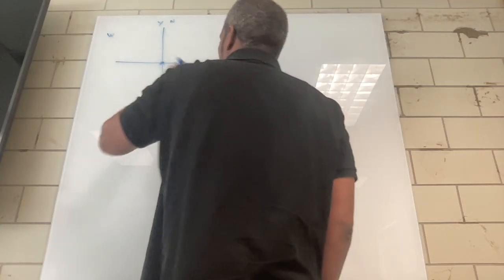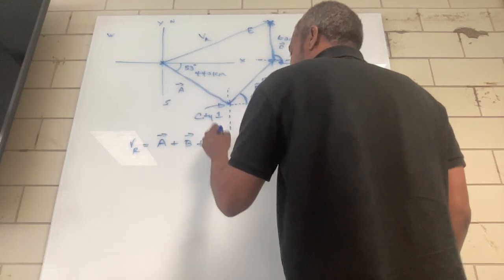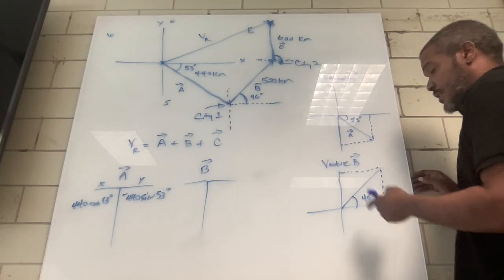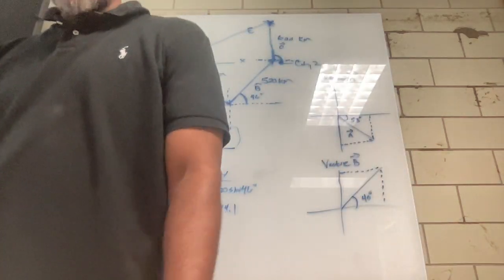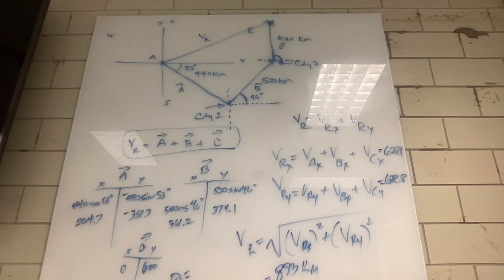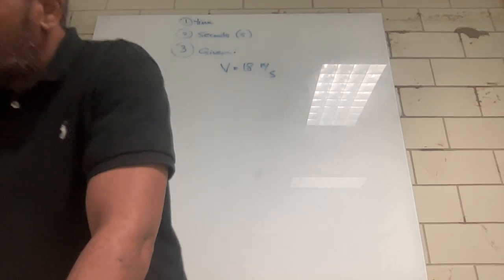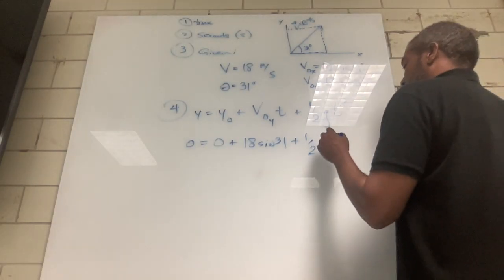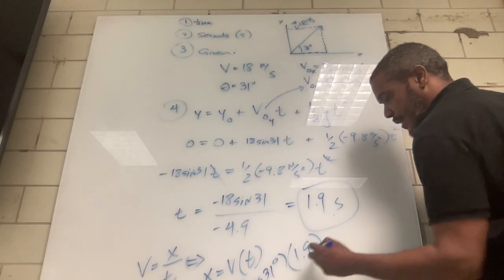Vector Analysis & Projectile Motion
Solutions to typical exam problems